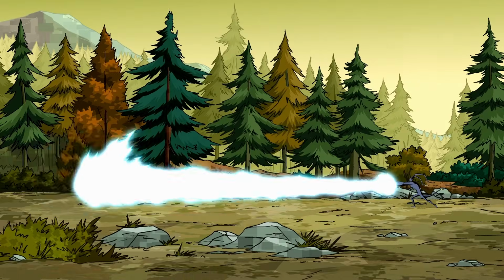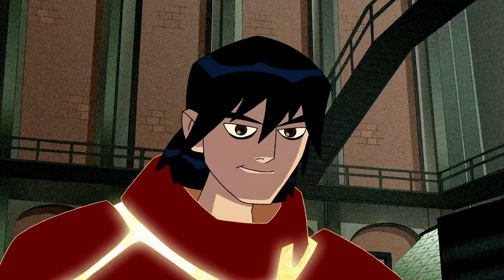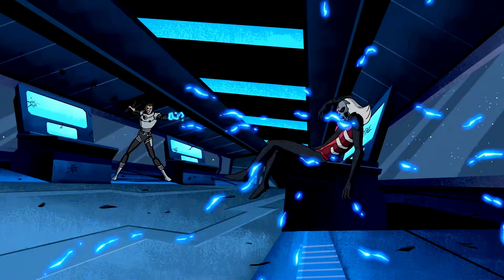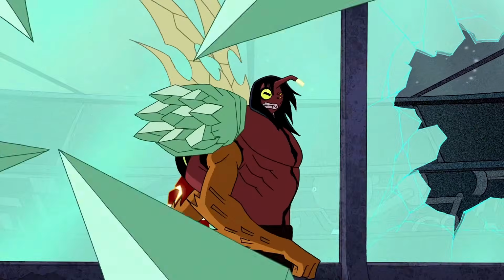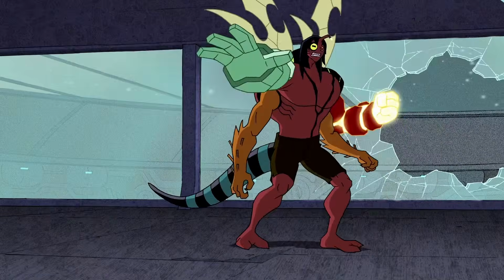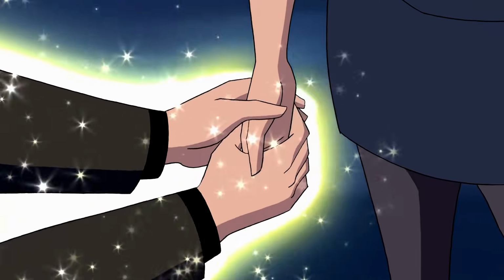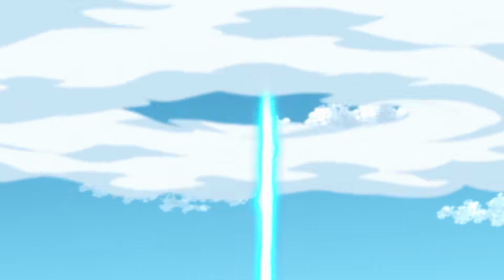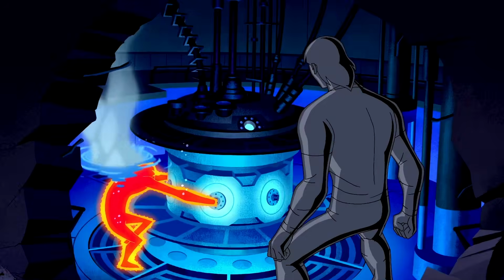Ben 10 Has A Vampire Problem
ben 10 has an energy vampire beyond vladats and whampire. discussing the many energy absorbing characters across ben 10, alien force, ultimate alien and omniverse. trying to work out whats going on with all the ben 10 energy vampires.